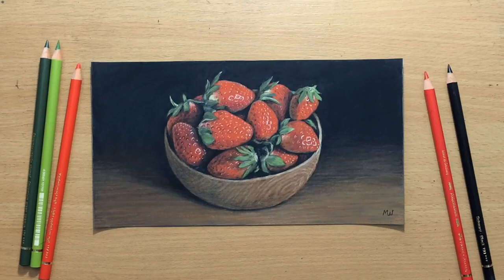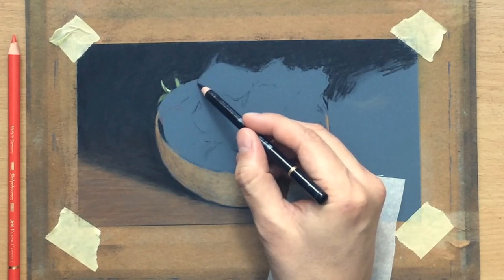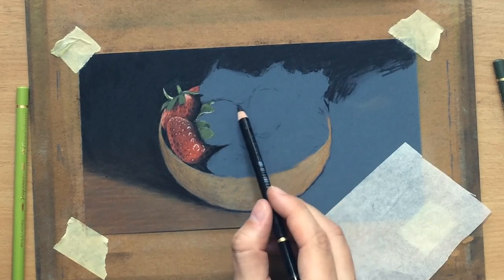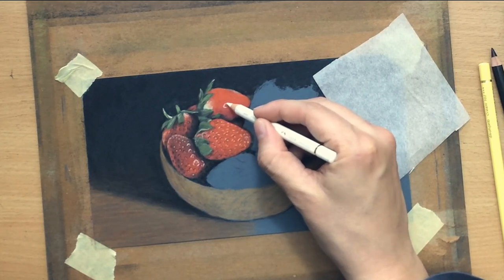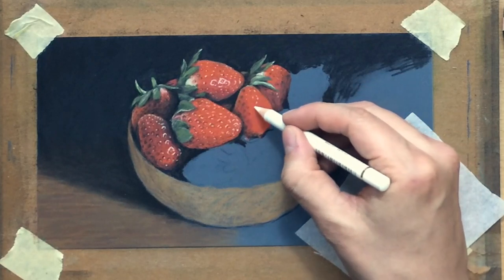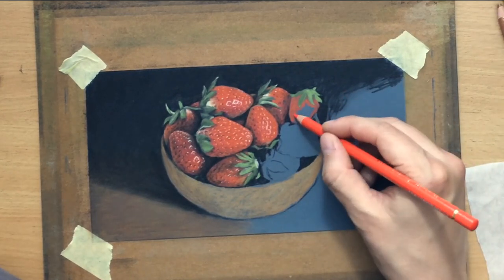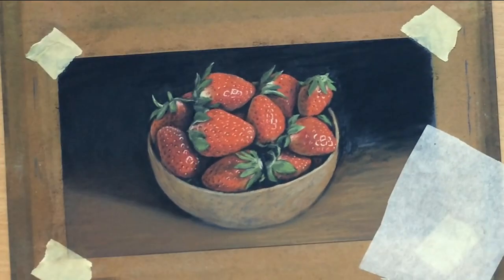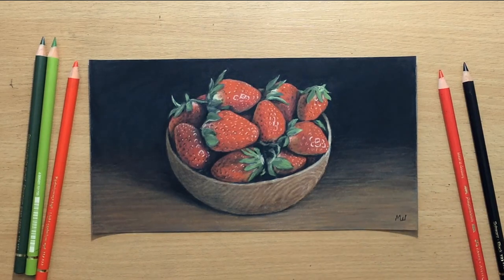Strawberries - Colored Pencil Drawing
Here's a drawing of a bowl of strawberries in colored pencil. I used Faber Castell Polychromos colored pencils on a wet dry 1000g sandpaper.